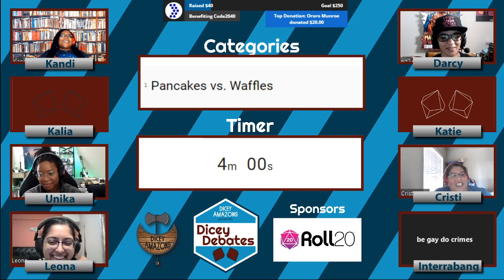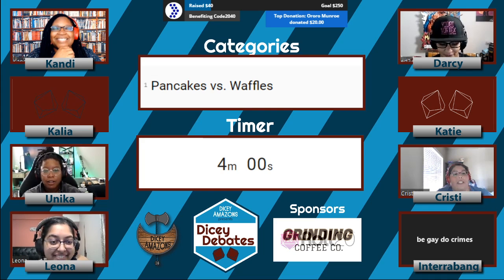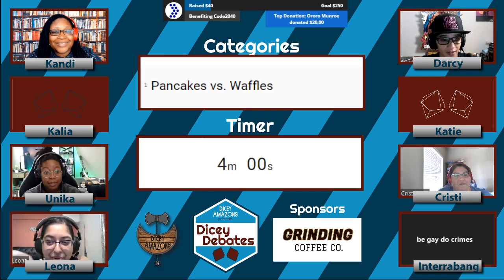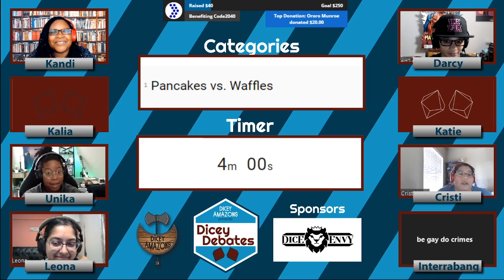Pancakes vs Waffles | Dicey Debates with Guests: Food Edition | Dicey Amazons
I'll say it one more time. Nooks and Crannies over soggy whatevers -- Watch live